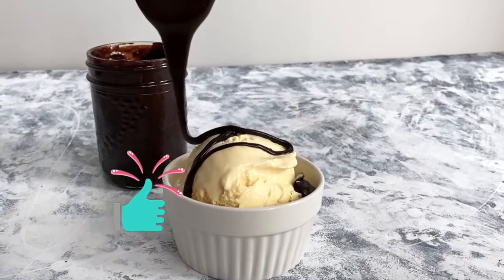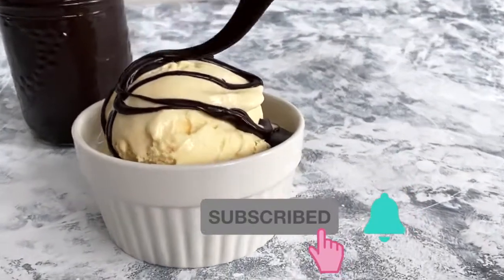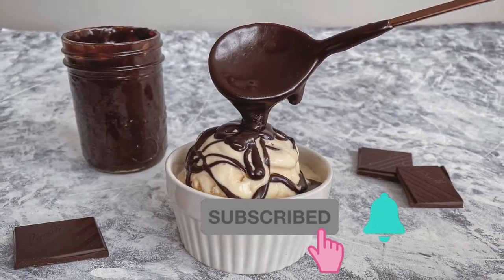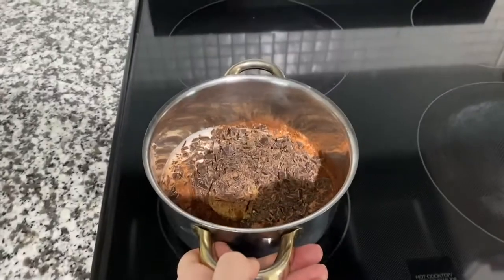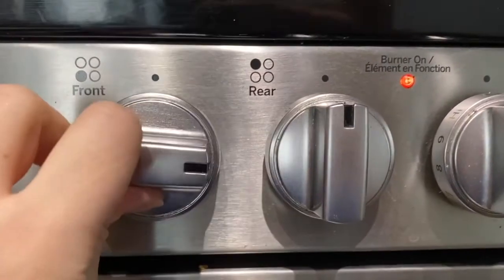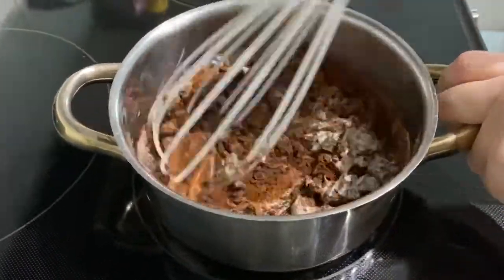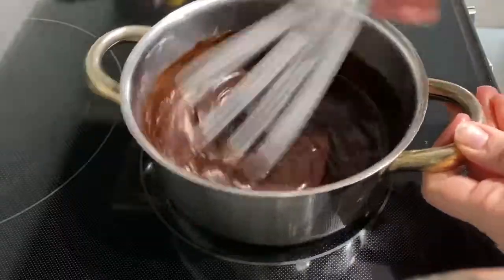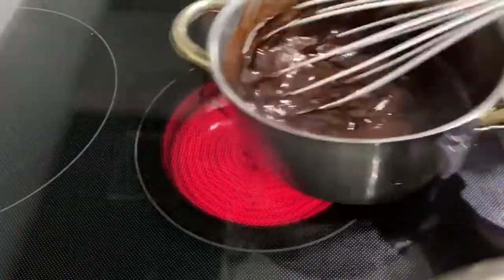Easy Chocolate Sauce | Calda de Chocolate Fácil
Watch this video to learn how to make a very easy but the best Chocolate Sauce out there.

For everyone who just like me always struggled to find a good Chocolate Sauce, well struggle no more. This recipe is extremely easy, has very few ingredients and it’s good to be reserved, just put it in a container and you can keep it in the fridge.
This Chocolate Sauce recipe isn’t too sweet and it’s great to drizzle on top of ice cream, it also goes really well with strawberries. Truth is, you can make a really good homemade sundae with this Chocolate Sauce.
You can eat it warm as soon as its done or keep it in the fridge and reheat it in the microwave for a few seconds when you want to eat it.

RECIPE

⅓ cup     Whipping Cream
¼ cup     Corn Syrup, light
2 tbsp     Brown Sugar
2 tbsp     Cocoa Powder
Pinch       Salt
100g        Dark Chocolate
1 tbsp      Butter

RECEITA

⅓ xíc           Creme de Leite, fresco
¼ xíc           Xarope de Milho
2 col/sopa   Açúcar Mascavo
2 col/sopa   Cacau em Pó
Pitada          Sal
100g            Chocolate Amargo
1 col/sopa   Manteiga